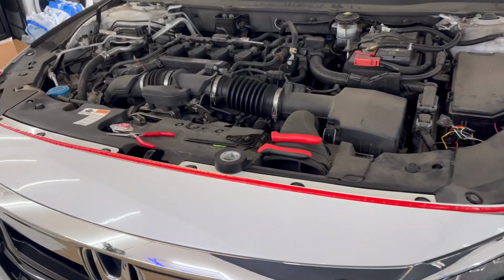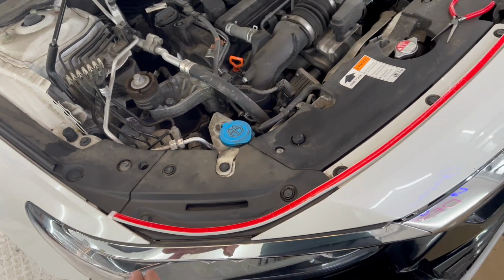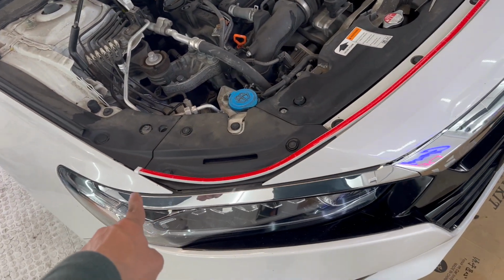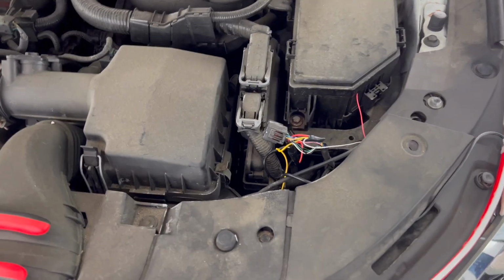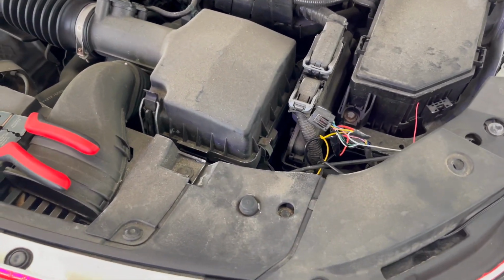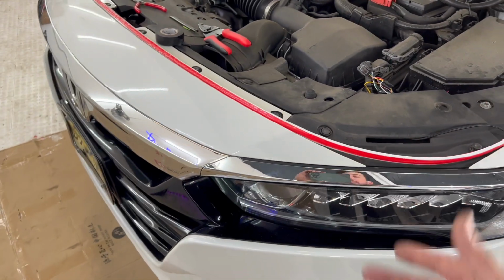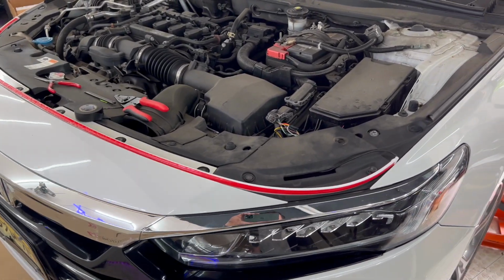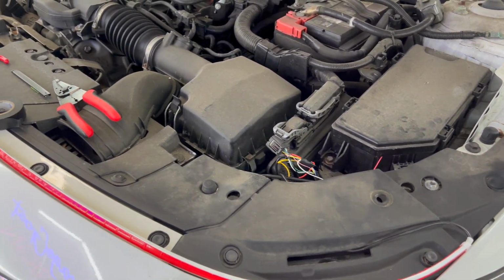Hoodlight kit installed on 2018-2022 honda accord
check out the hood lights installed super easy to do. Just need some confidence and little bit of skills and basic tools.
Link below to purchase.

Ambient lights
Underglow lights
Footwell lights
Dome lights
Youtube & Netflix module
Grill lights
Reflectors
Sequential Fog lights
Starlights
Hood Led RGB
Tail lights
Exhaust

PLEASE CONSIDER SAFETY FIRST AT ALL TIMES.